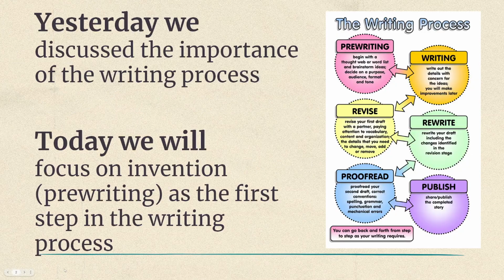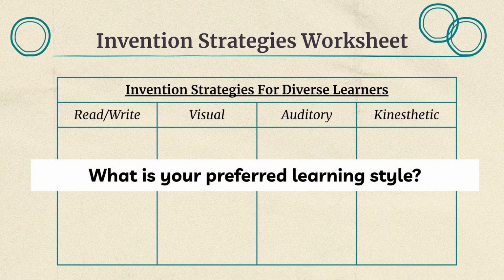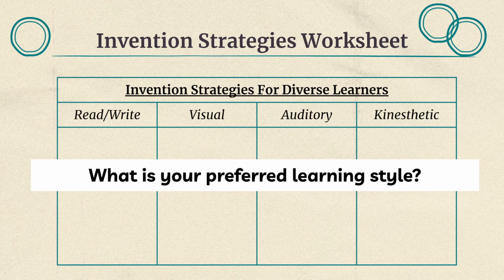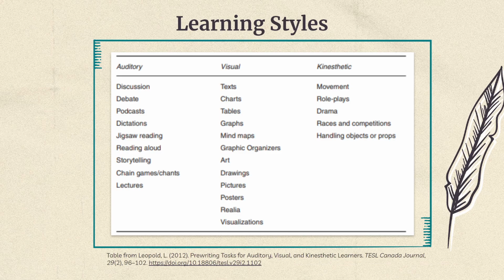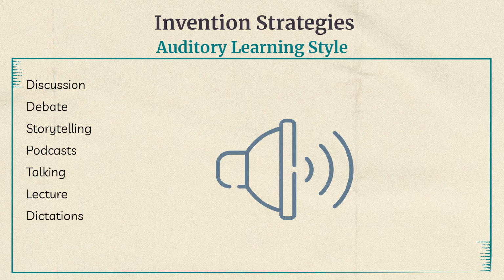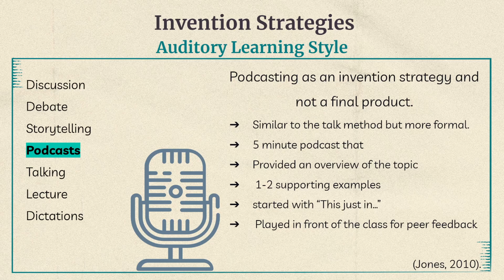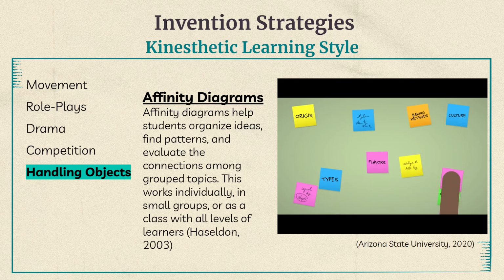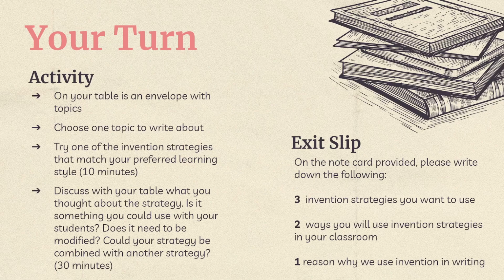Invention Strategies and Learning Styles